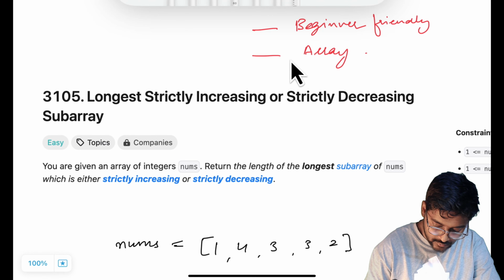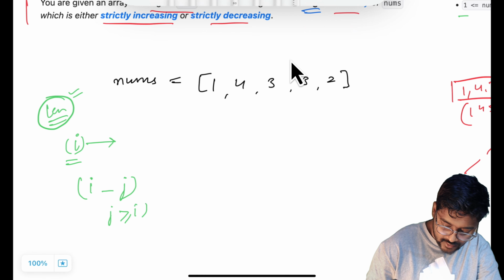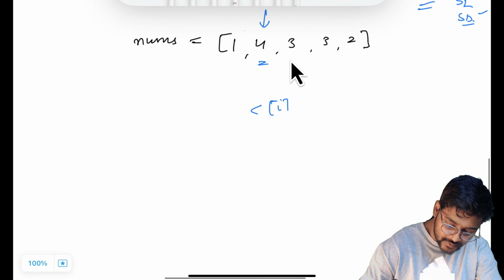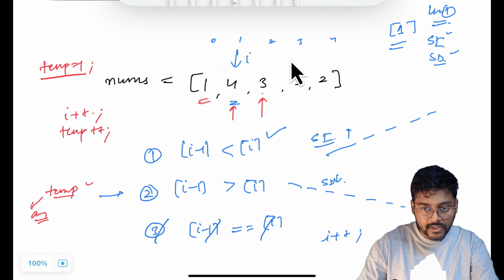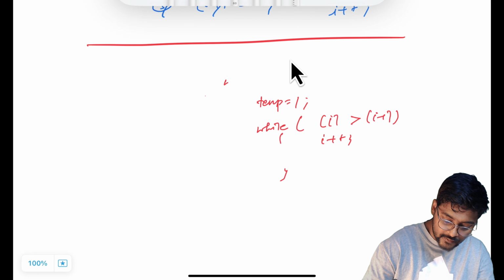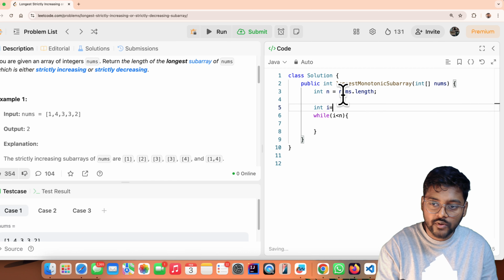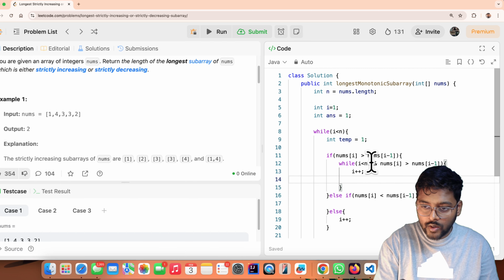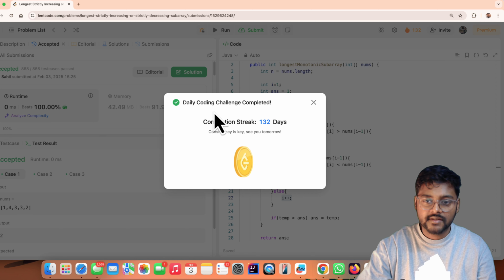LeetCode 3105 Longest Strictly Increasing or Strictly Decreasing Subarray | Array Easy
LeetCode Problem 3105. Longest Strictly Increasing or Strictly Decreasing Subarray   [ 3 Feb 2025 ]

📌 Video Overview:
Dive deep into the solution for the LeetCode challenge titled '3105. Longest Strictly Increasing or Strictly Decreasing Subarray'. Whether you're kickstarting your coding journey or aiming for roles at tech giants like Facebook, Amazon, Apple, Netflix, or Google, this tutorial is tailored for you. We'll break down the problem step-by-step, ensuring clarity and understanding.

📌 Chapters:
00:00 Understanding the Problem Statement
01:22 Brute Force - Check all subarrays
02:54 Approach - Single Iteration
08:41 Code

leetcode3105. Longest Strictly Increasing or Strictly Decreasing Subarray